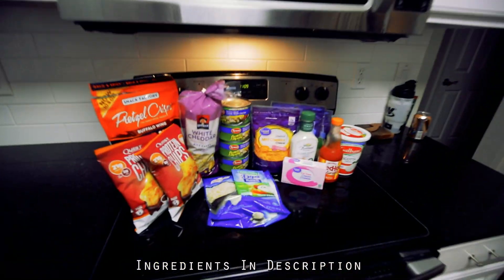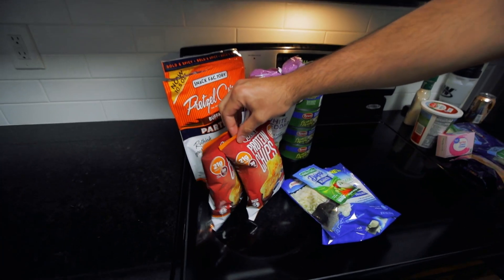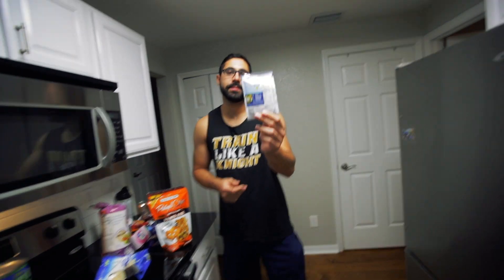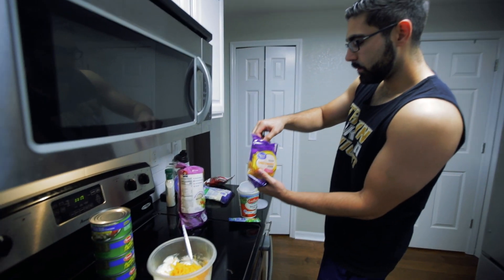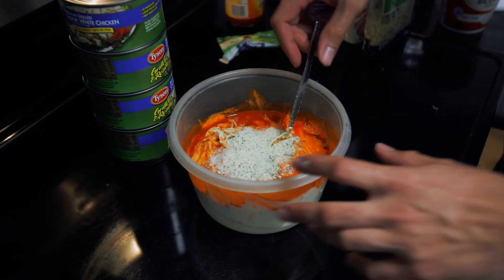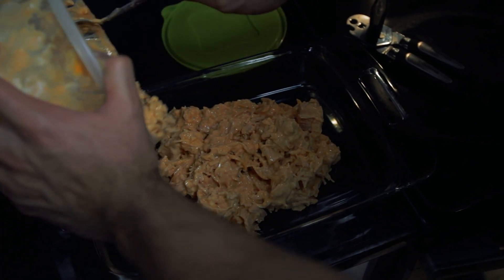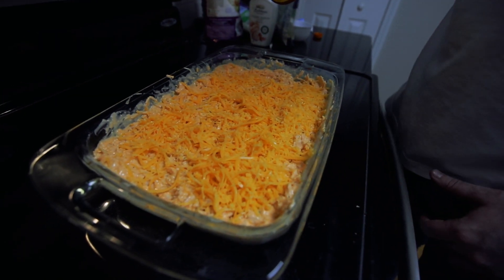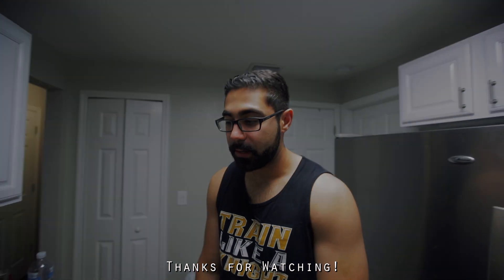High-Protein Buffalo Chicken Dip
Healthy Buffalo Chicken Dip Recipe

Macros for container in video
Calories - 2336
Carbs - 99g
Fat - 48g
Protein - 384g

All the time I had people asking me meals to eat when I was working at the gym. Here is a great recipe you can use, that I have been eating a lot lately. Super high protein, low fat, low carb buffalo chicken dip. Recipe is courtesy of @jacobshepherd_ creation.

Ingredients

40 oz canned shredded chicken
1 cup fat free ricotta cheese
2/3 container bolt house farms ranch
1.8g Hidden valley ranch dip seasoning
112g fat free mozzarella cheese shredded
8oz fat free cream cheese
196g fat free mild cheddar

You can follow me on all platforms for a variety of content!